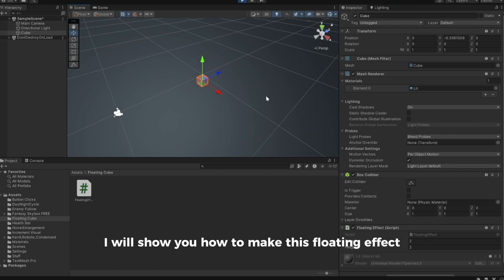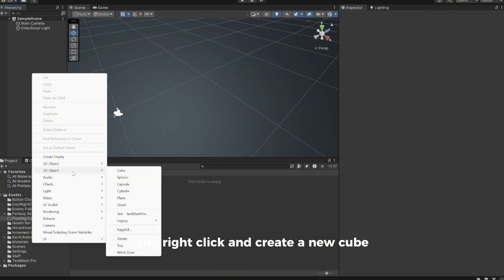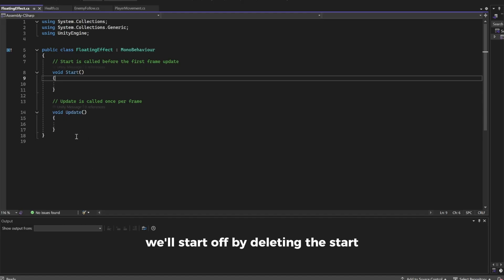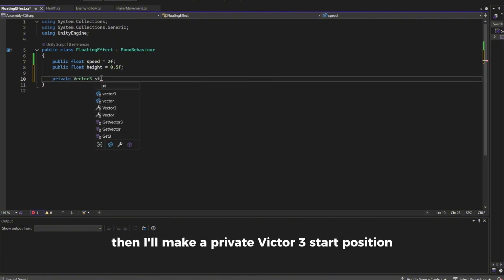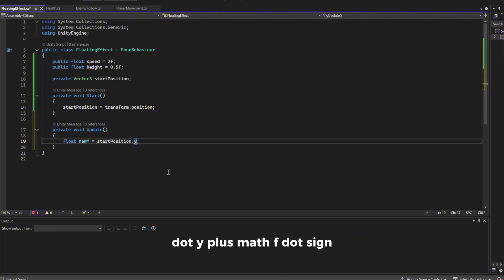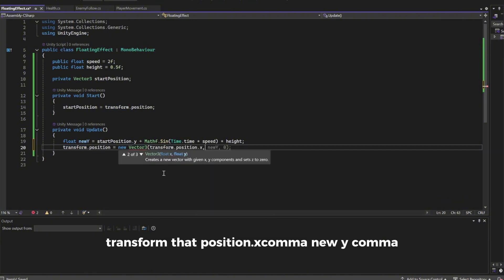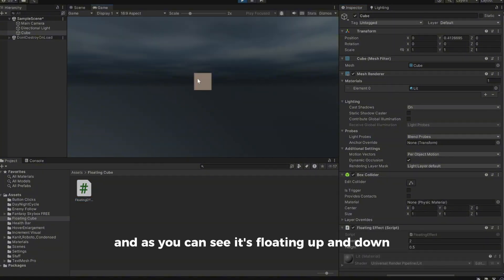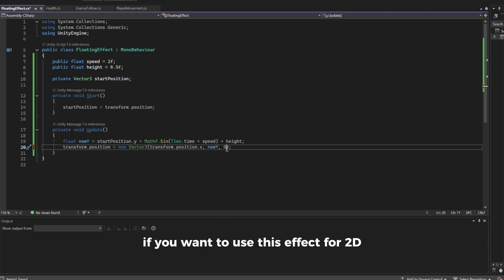How To Make 2D/3D Object Float Up and Down In Unity (Coins, Collectibles)